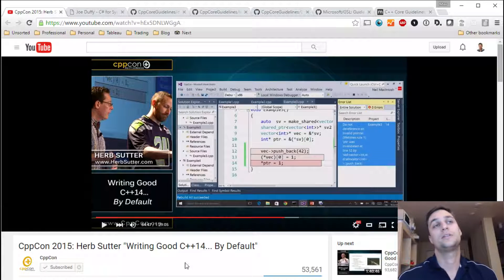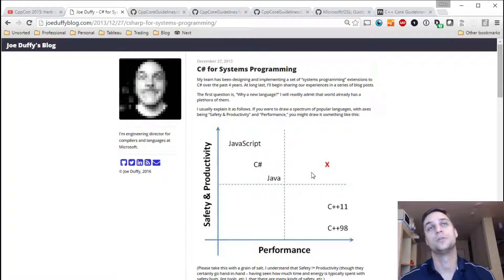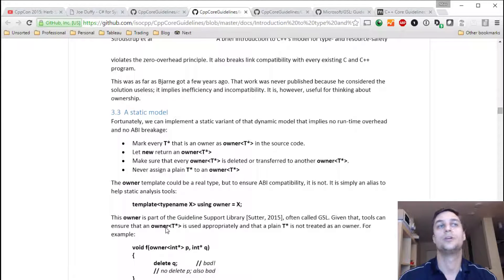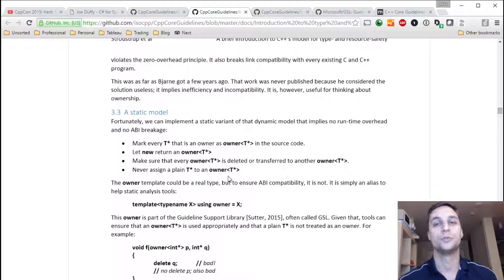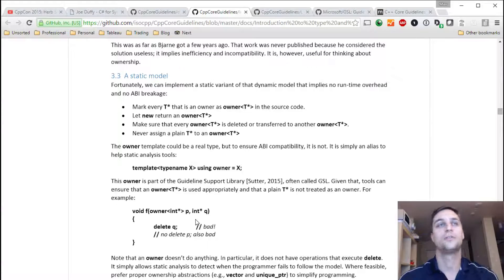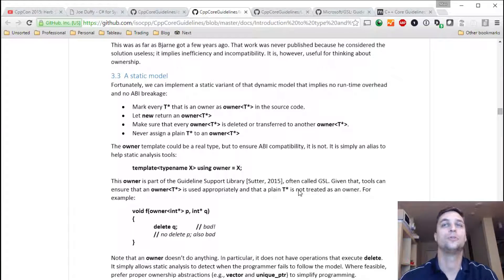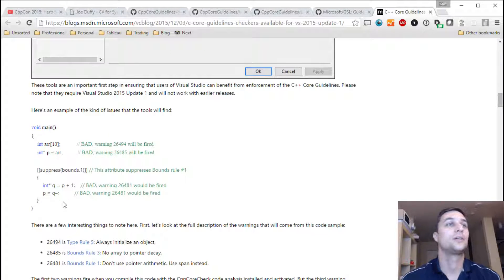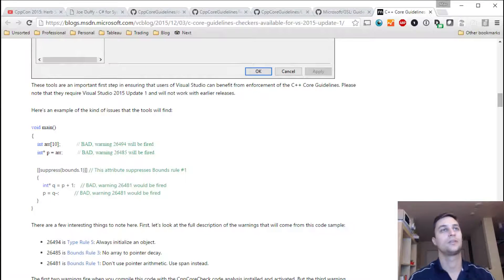CupOfT #2: C++ and safe raw pointers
Max talks about safe raw pointers in modern C++ with GSL and the CppCoreCheck static analysis tool for Visual Studio.